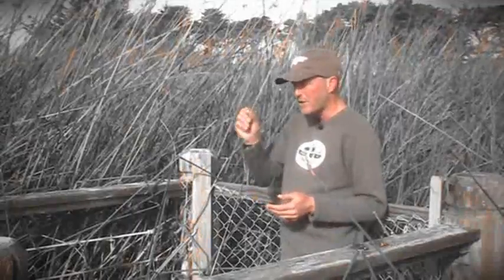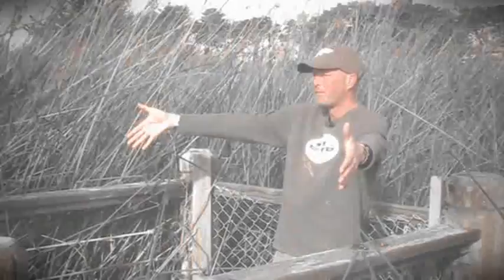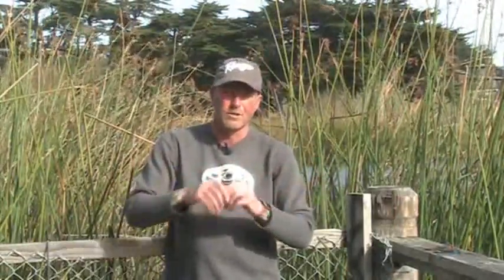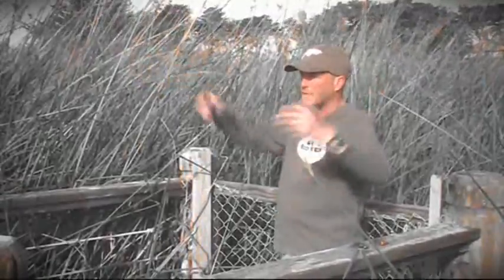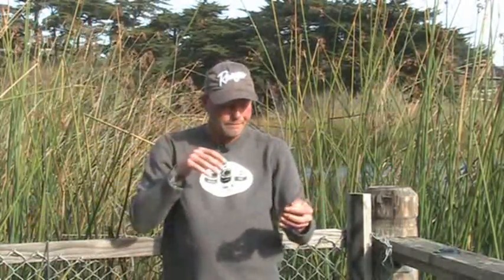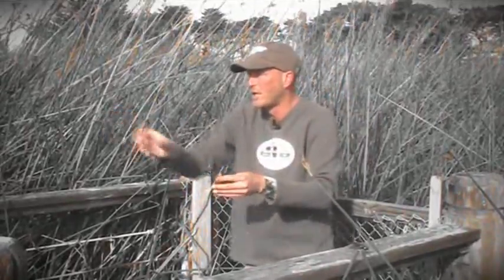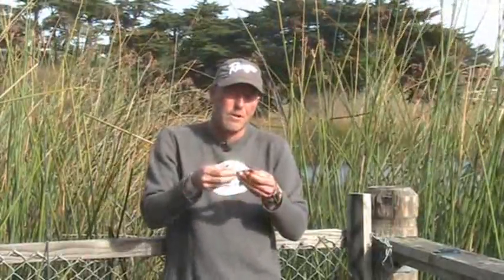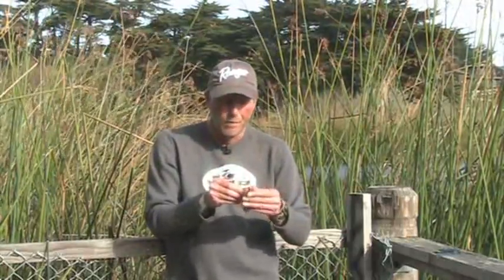The defensive posture of crawdads. Biology bites by Central Coast Bass.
Central coast bass biology bites, video shorts where we use our background in fisheries to help you understand bass and their world. Crawdads with their claws wide is a natural look but an aware look. To download all our videos as a quality divx visit centralcoastbass.com Also check out our forum and blog. go to centralcoastbass.com and click the links at the bottom of our home page. Available now on our website CCB custom bait, baits that work!